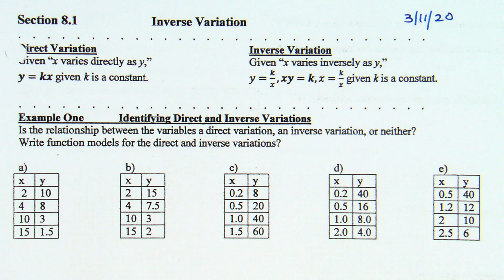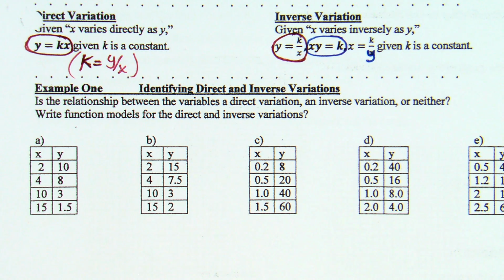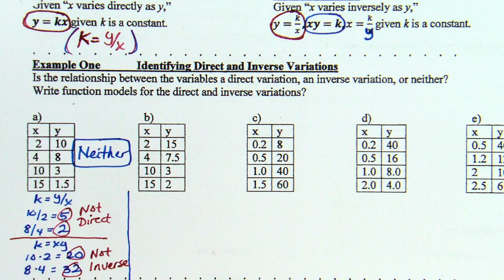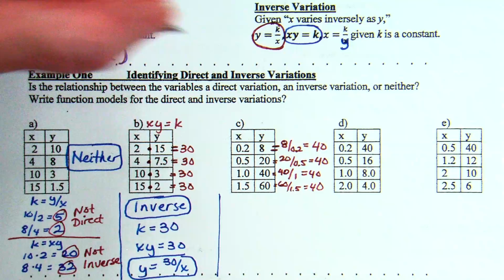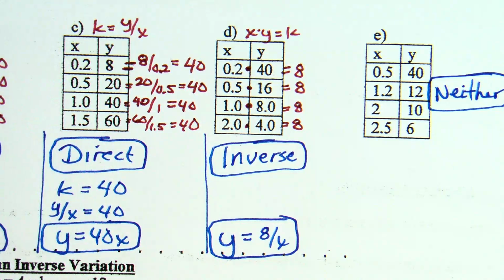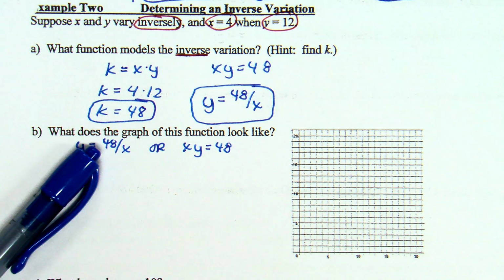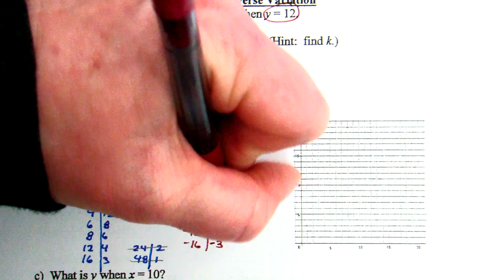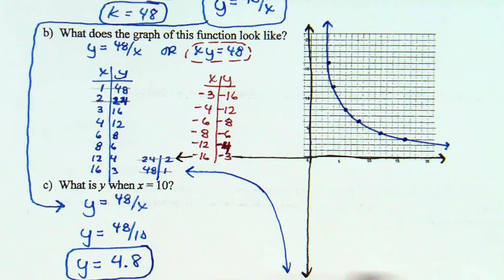Lesson 8 1 Period 3